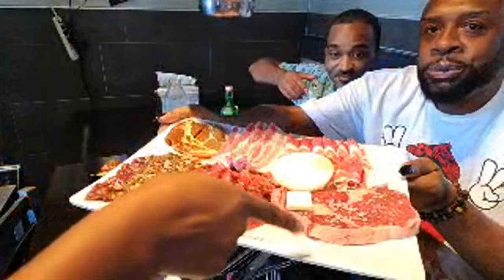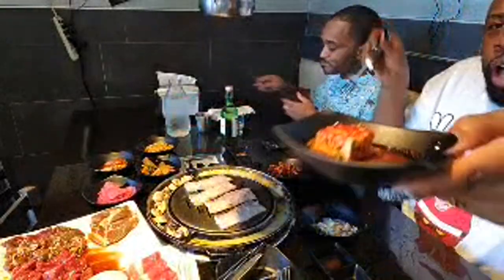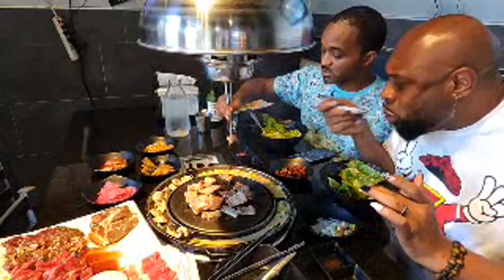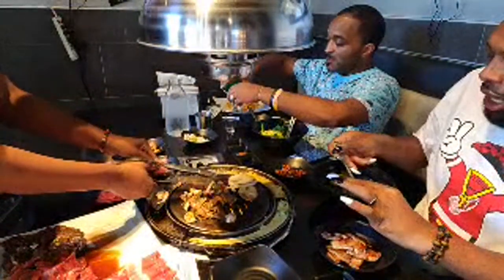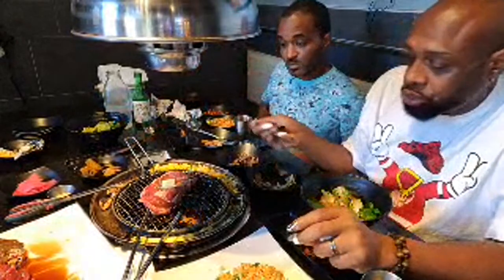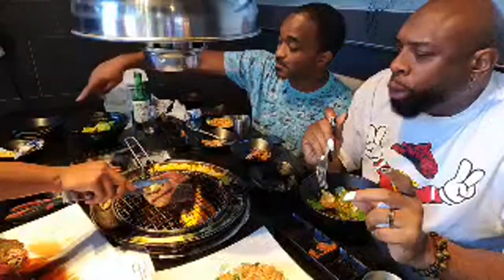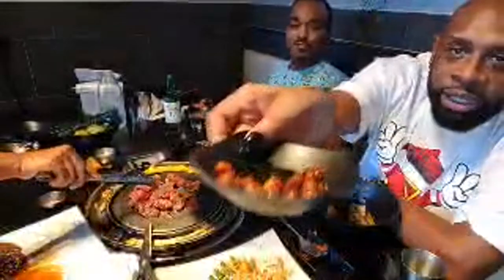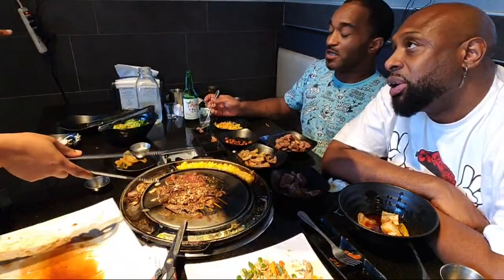D9 2 KOREAN BBQ DINNER DATE WITH MY HUBBY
"LEGION" ... WE LOVE AND APPRECIATE YOU ALL ... "THE LLIPS FAMILY" ... 100K LET'S GO BABY .

MEKARA CLARK.
TONYA ZELLNER.
MARSHA BODACIOUS.

MUKBANG B.U.L.L.S.

SPECIAL LOVE TO:

VERNIDA BROWN.
AYEE LEXII.
RAMONA BEACHAM.
MARILUZ DELACRUZ.
V WO.
ZALIA BUTLER.
RAPHAEL HARDWICK.
HARMONY JONES.

SPECIAL PRAYER LIST:

ROSINA PAULS,
HUBBY.
UNIQUE PITTMAN.
TEE WINSLOW.
LLIPS.
SPRING CHRISTENE.
BEEN DID THAT.
AEON FLUX_504.
TIA MOZELL.
BOSS LADY LEXI.
FELICIA McCUTHEON.
DEMIKI SMITH.
TIFFANY REED.
TRACY MOORE.
SYLVIA LAWSON.
RACHEL ALEXANDER.
GINA CAMPBELL.
KEILA DURHAM.
QUEEN REDD.
NAYNAY BUG.
QUANDA SIMMONS.
ZALIA BUTLER.
LEAH WATKINS.
ANNETTE DOOLEY.
LIVING LIFE WITH T.
MIA DAVIS.
CRUNCH TIME.
TTC WITH SAMMIE.
TIFFANY STEPHENS.
TRACEY SMITH.
CHRISTINA BRACKINS.
KATHY WARD.
MICHELLE HARRIS.
AYEE LEXII.
MARILUZ DELACRUZ.
ROMANA BEACHUM.
I LOVE BRAND NEW SHOES.
KIMBERLY JACKSON.
APRIL NO LOVE AND JA'NIYA.
AMARIES WORLD
JUDY LONG.
MARGARET WILLINGHAM.
V WO.
DANA VON SEGGERN.
HARMONY JONES.
JUDY LONG.

TODAY WE ARE HAVING  ... ACCOMPANIED BY THE "LLIPS" HOT SAUCE...